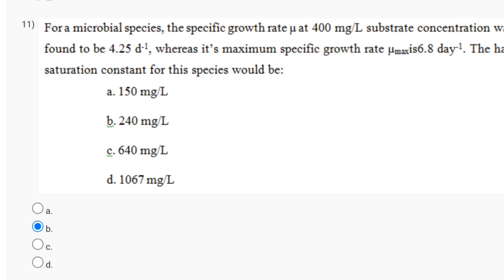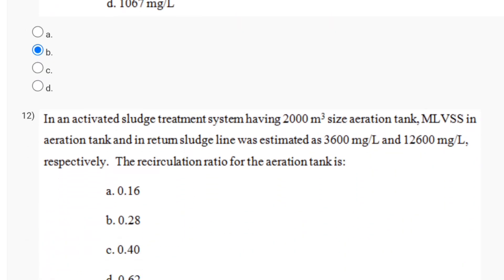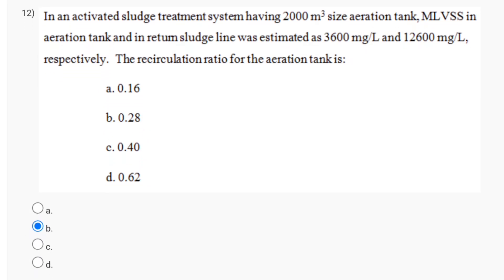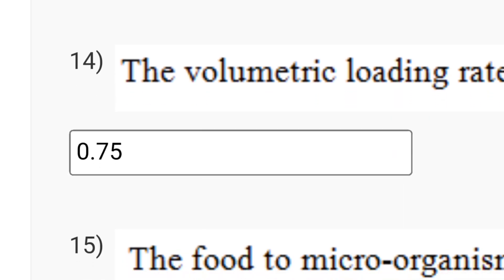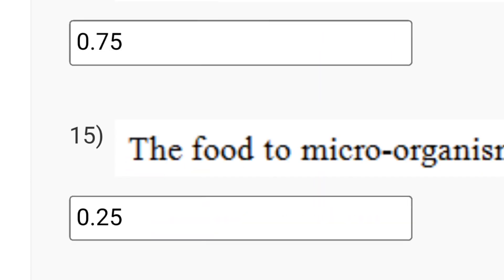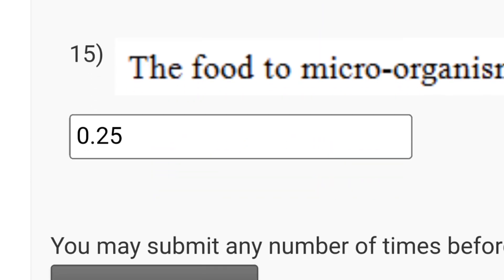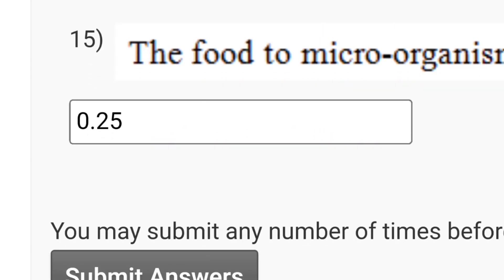Wastewater Treatment And Recycling Week 6 Quiz Assignment Solution | NPTEL 2024 (July) | SWAYAM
nptel assignment solution
wastewater treatment and recycling 1_feedback_guntur 18
nptel assignment solution 2023
wastewater treatment
nptel week 0 assignment answers
assignments

This video is for providing Wastewater Treatment And Recycling

This Course is provided by NPTEL  - Online courses

This video is made in topic of Wastewater Treatment And Recycling